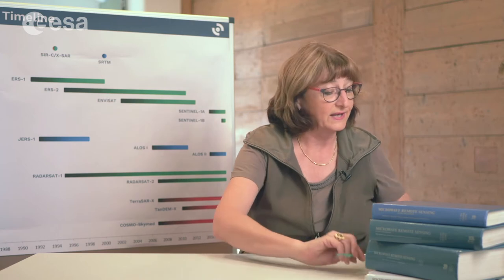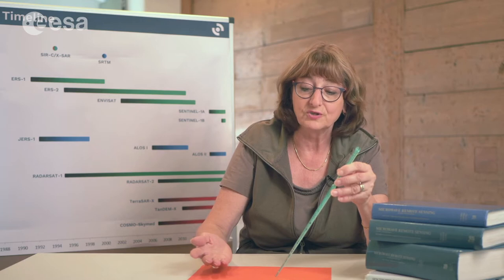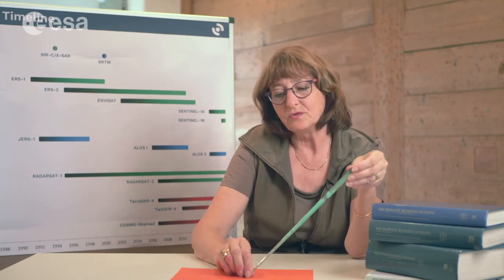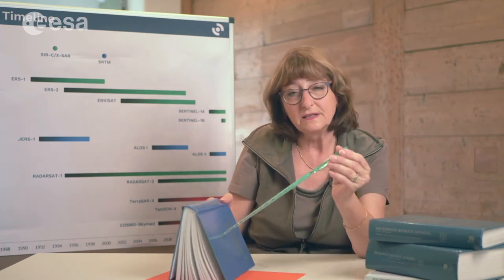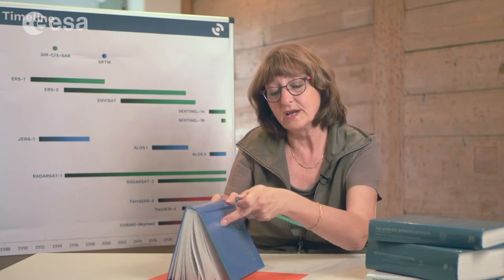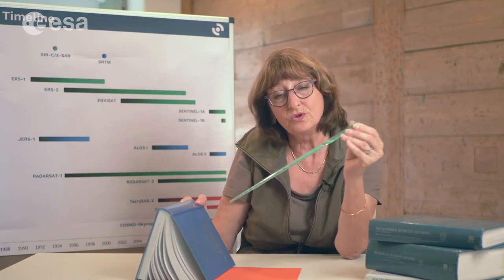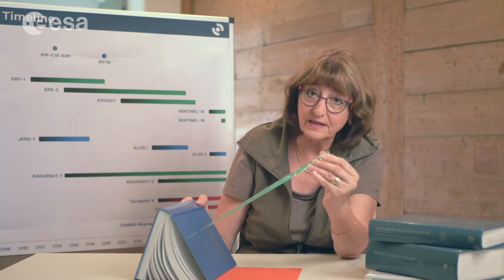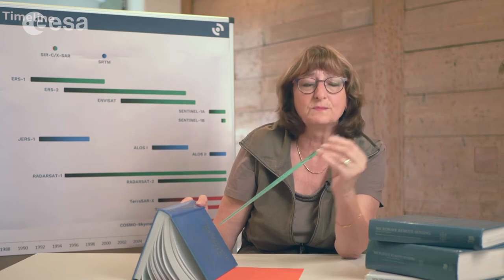ESA Echoes in Space - Geometry: Surface roughness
Prof. Chris Schmullius explains the effects of the surface roughness on the radar backscatter signal.